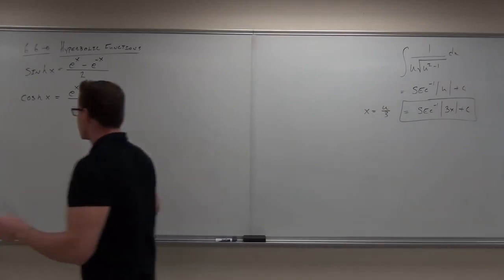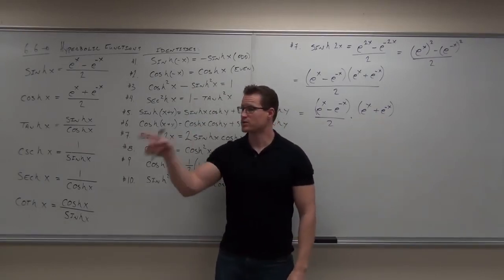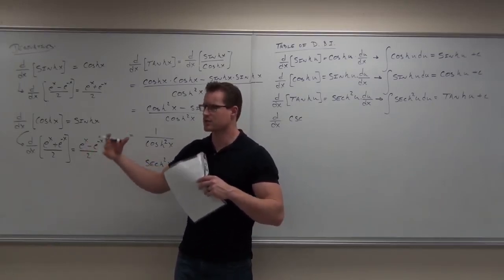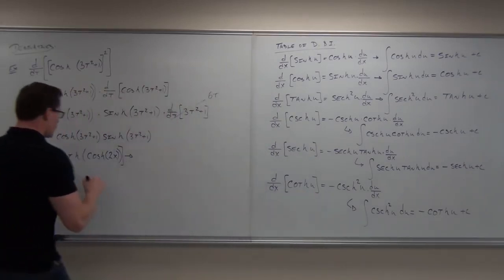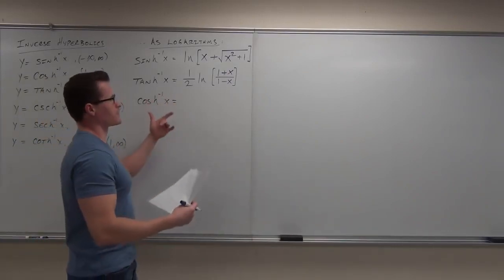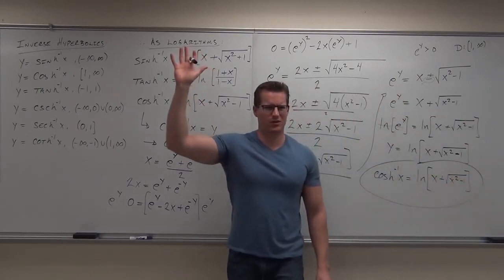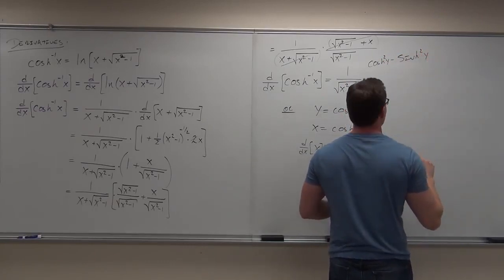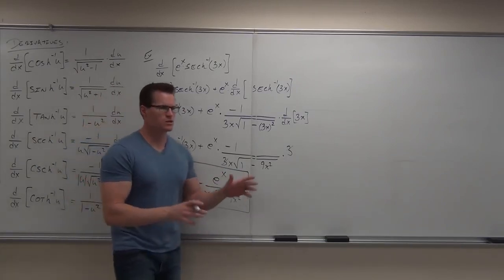Calculus 2 Lecture 6 6 A Discussion of Hyperbolic Functions